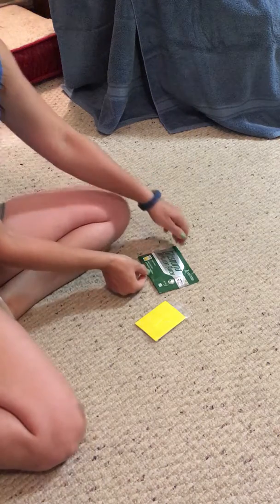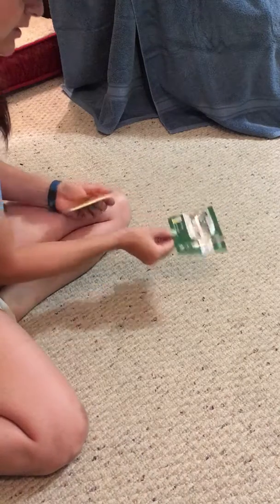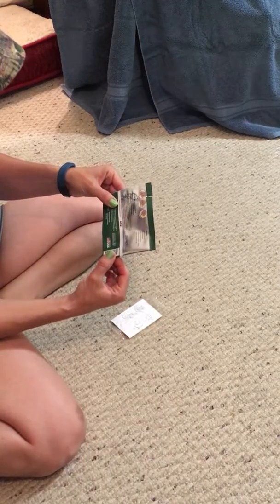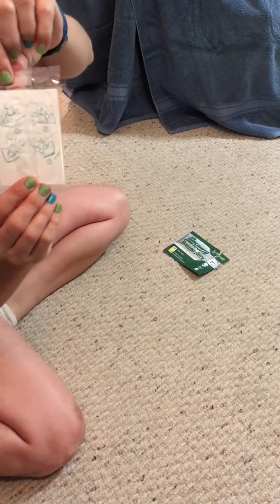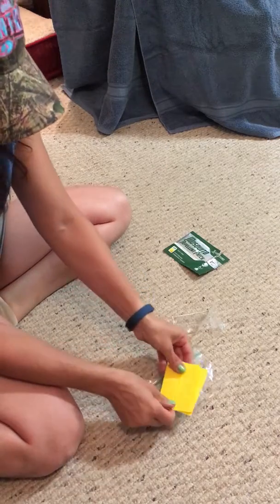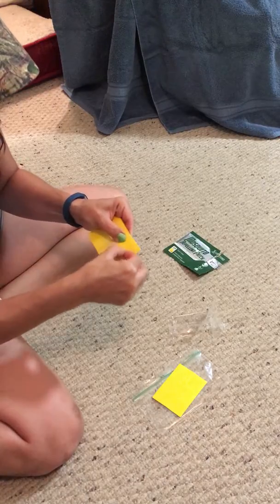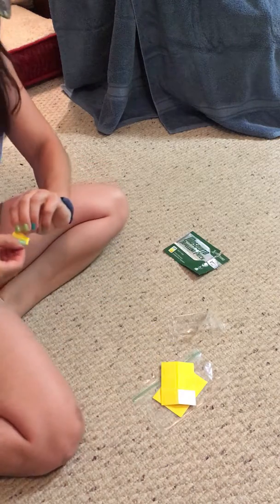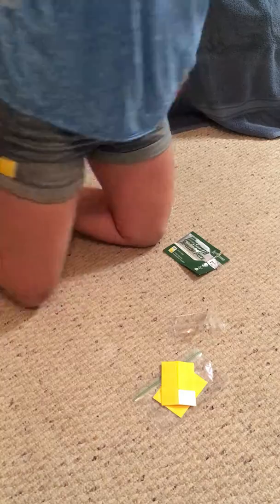Mosquito Repellent Patch For Kids and Adults by Justified Laboratories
My review for Mosquito Repellent Patch For Kids and Adults by Justified Laboratories.